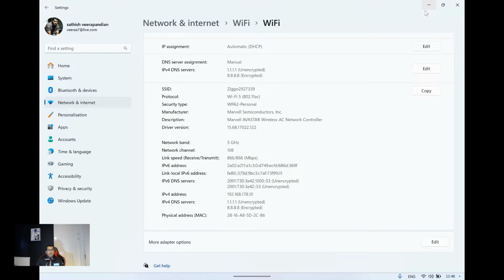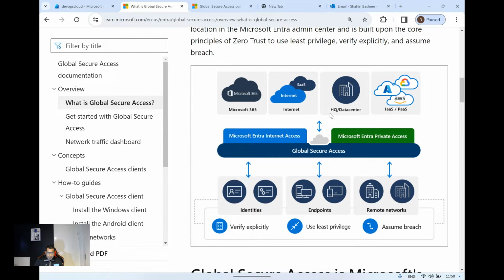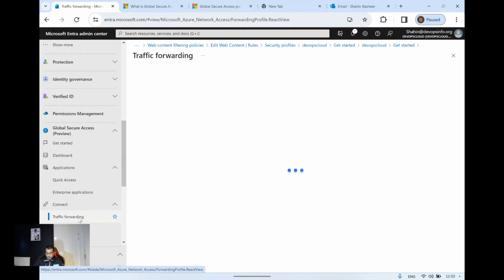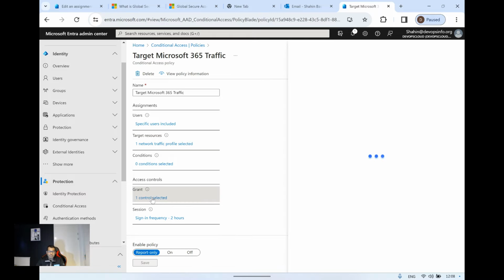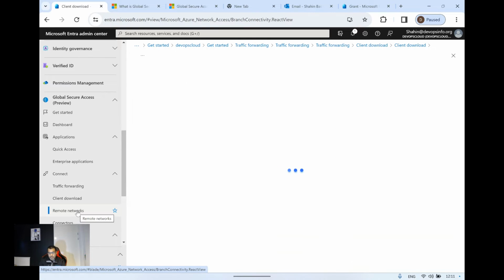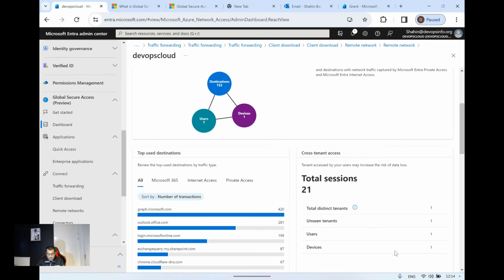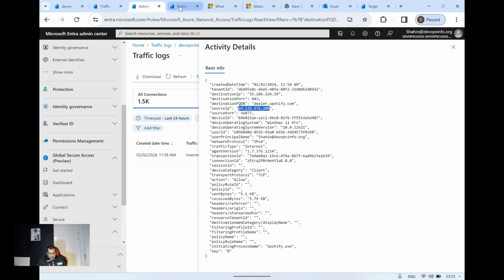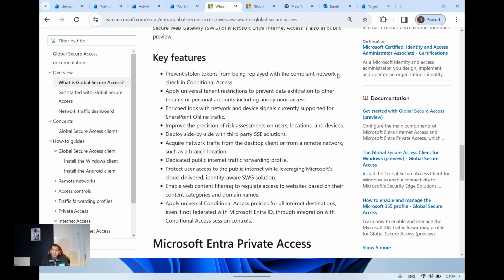Global Secure Access Preview - Security Service Edge (SSE)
Security Service Edge (SSE) is a new class of network security solutions that provides security to the Cloud based SAAS applications.